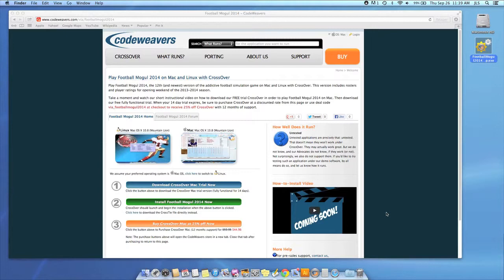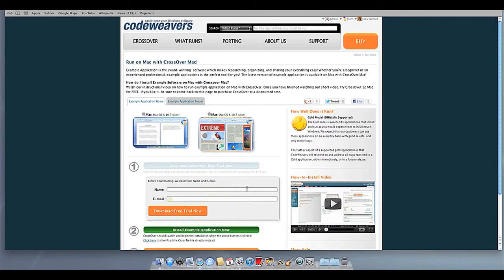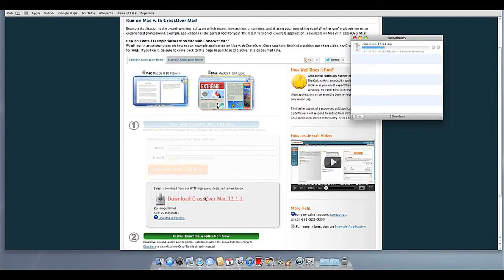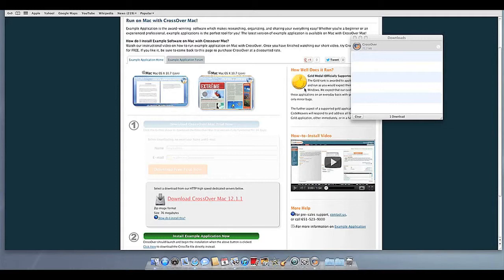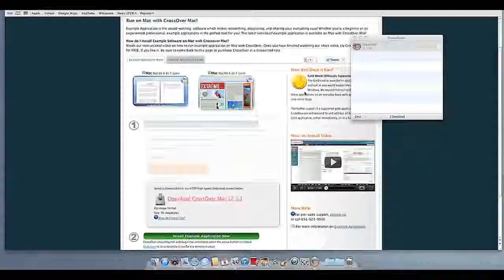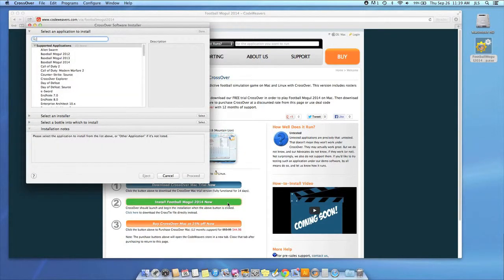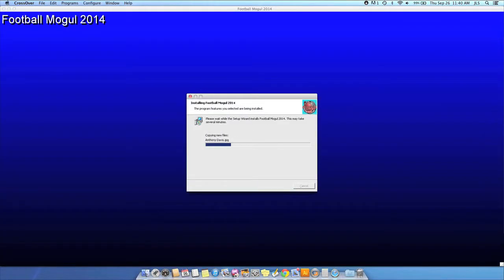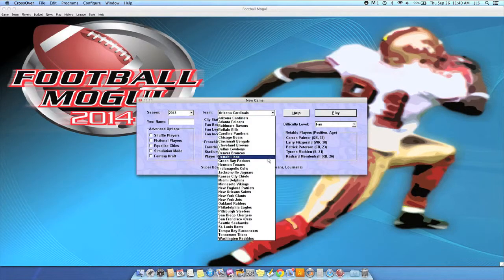How to play Football Mogul 2014 on Mac with CrossOver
Play Football Mogul 2014, the 12th (and newest) version of the addictive football simulation game on Mac and Linux with CrossOver. This version includes rosters and player ratings for opening weekend of the 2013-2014 season.

When your 14 day trial expires, be sure to purchase CrossOver at a discounted rate from this page or use deal code via_footballmogul2014 at checkout to receive 25% off CrossOver with 12 months of support.